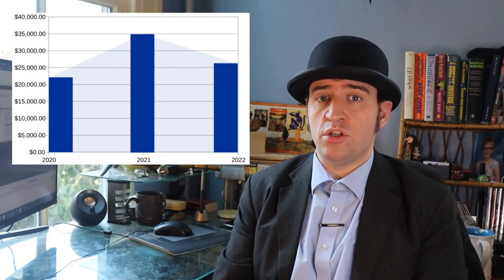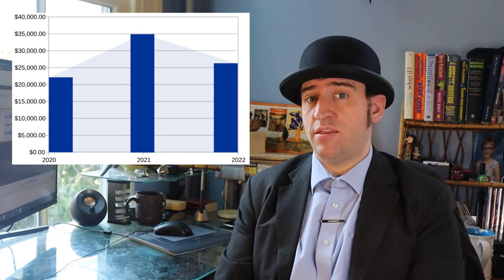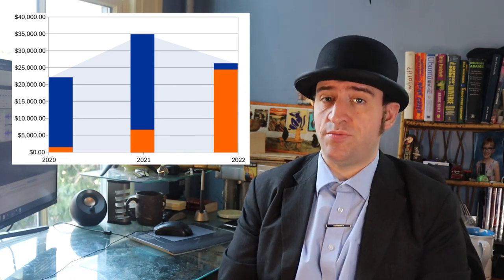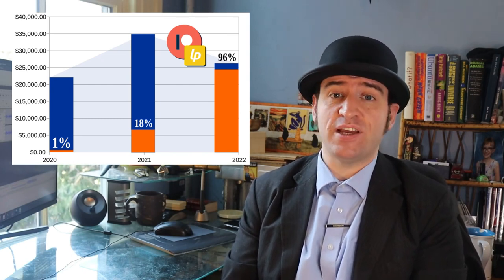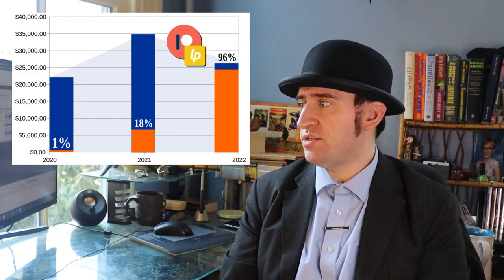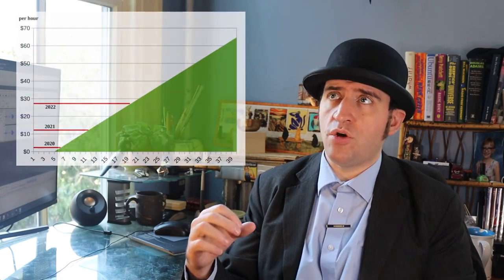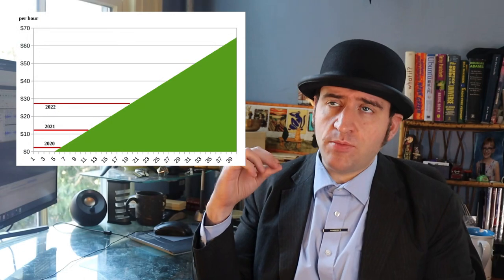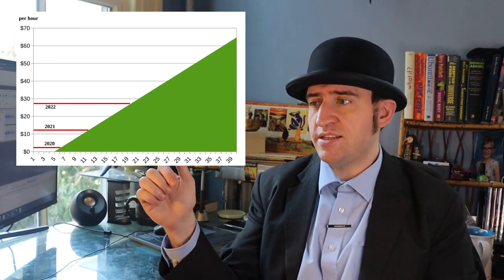I became a paid Inkscape Developer in 2022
This is my year end video for 2022 to go into the numbers of how easy is it to be a Free and Open Source programmer using direct funding from users?

The answer is: it's complicated. The funding is going well and growth is very strong in 2022, but offsetting private client work has resulted in a net decrease in pay overall. This is sort of expected as I move from being mostly a private contractor doing some inkscape paid work, to being a paid inkscape developer with some other client work on the side.

Thank you all so much for you support in 2022!

Next week, back to the code and what I'm been coding these last few weeks.